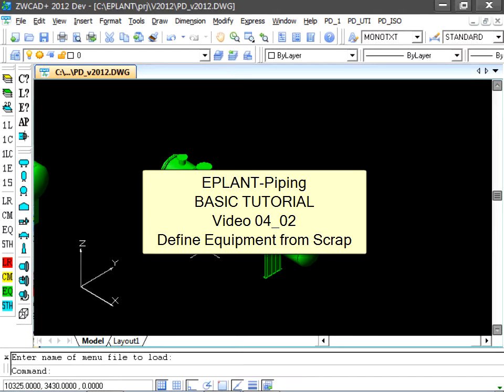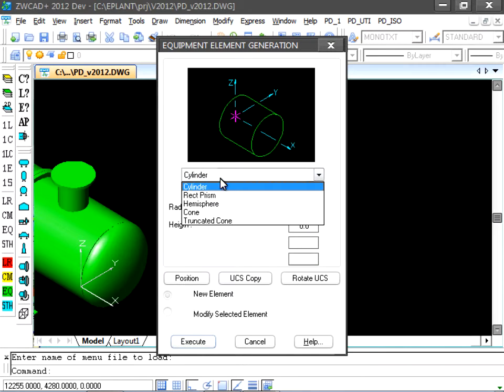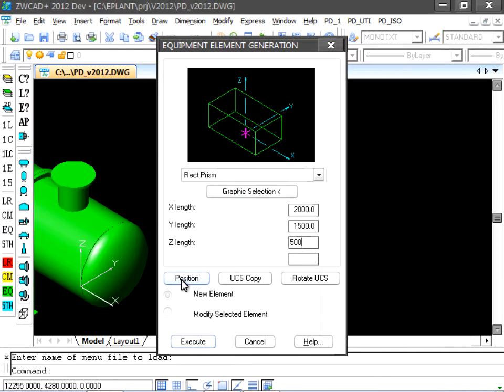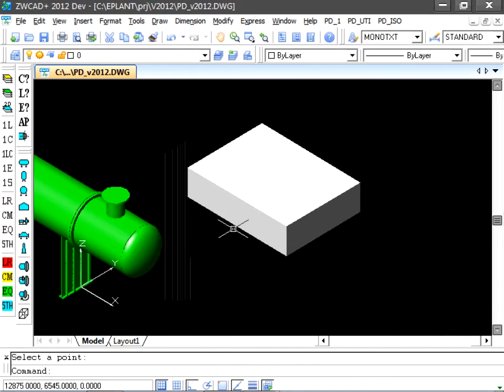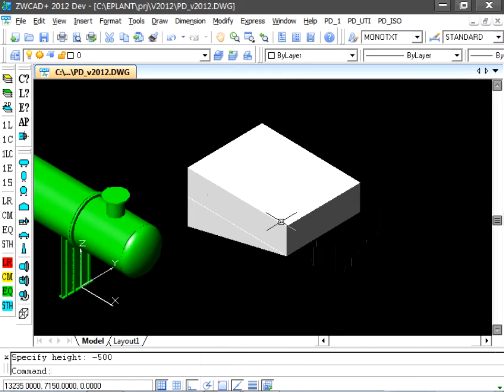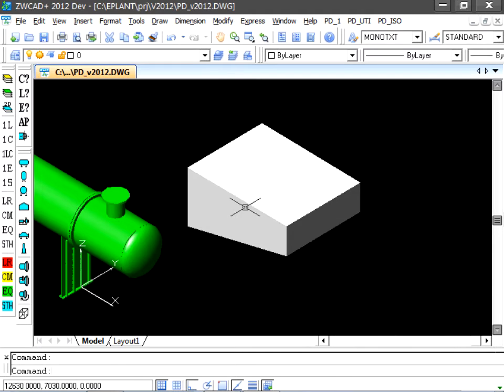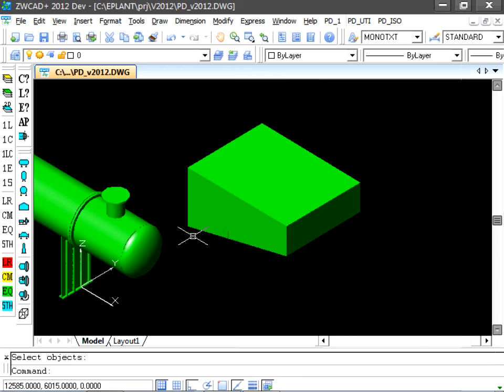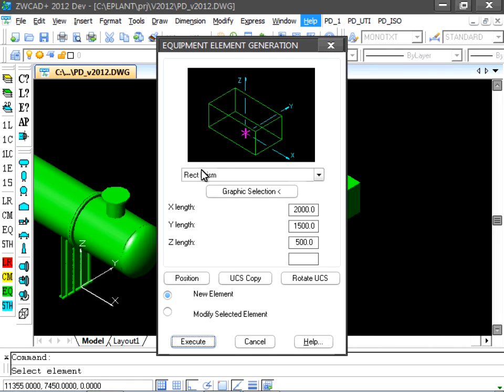EPLANT-Piping Basic Tutorial: Define an Equipment from Scratch (pde_04_02)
Description: If a parametric definition is not available, a new Equipment can be defined from scratch using a combination of CAD elements or (better) EPLANT Equipment Elements.
Piping components created with EPLANT can also be used as part of an equipment, but these components will not be computed as such.